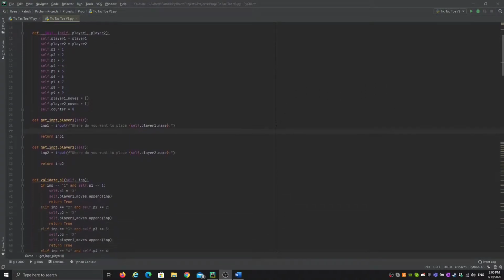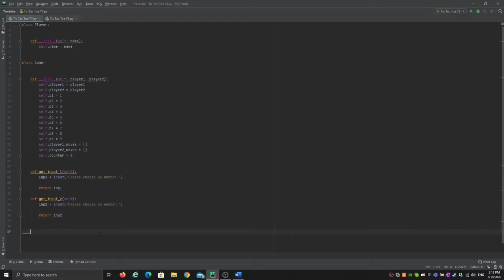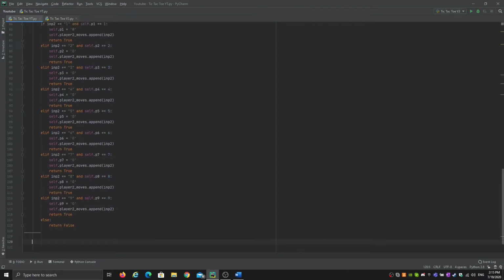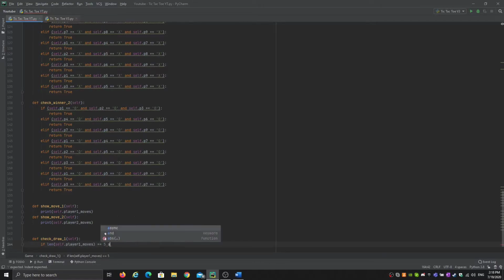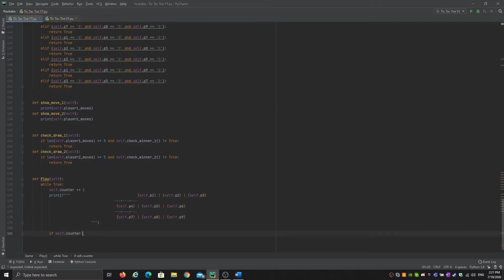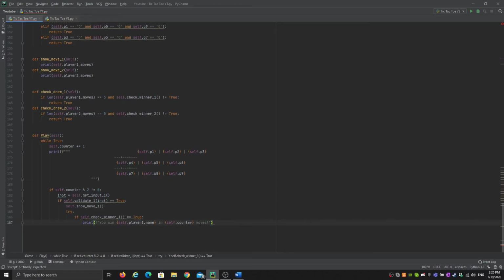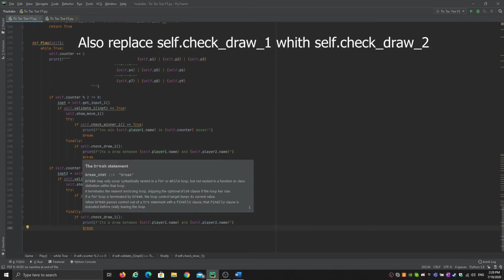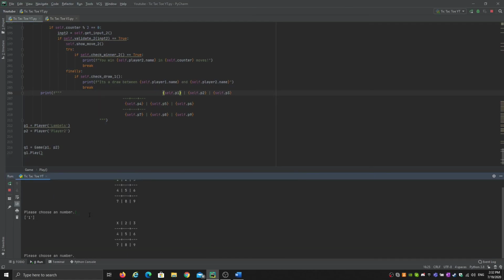TicTacToe Python. 2 Players (Easy)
This is my first Video. Please live a like if you enjoyed the video, and a dislike if you diden't.